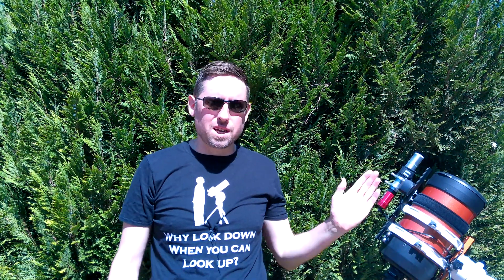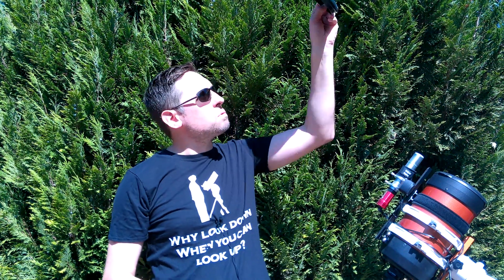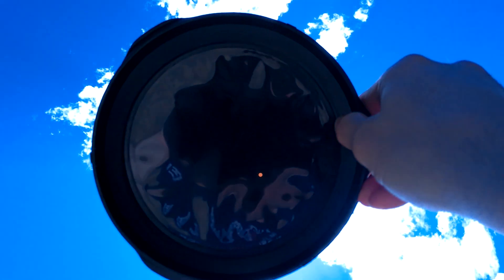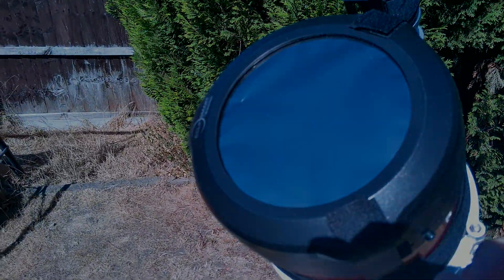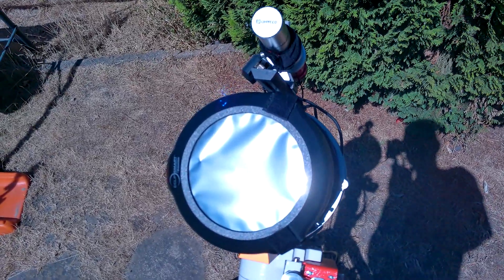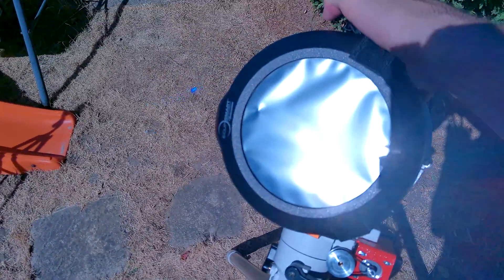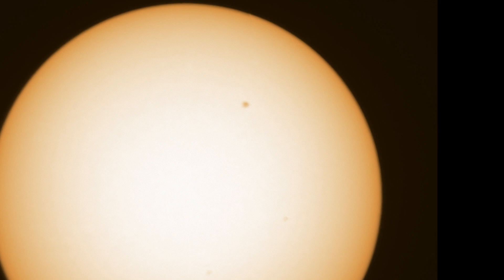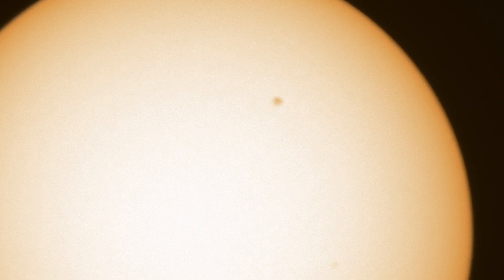How to turn any Telescope into a Solar Telescope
Any optical instrument including a telescope, pair of binoculars or a camera can be turned into something that can be used for observing the Sun.